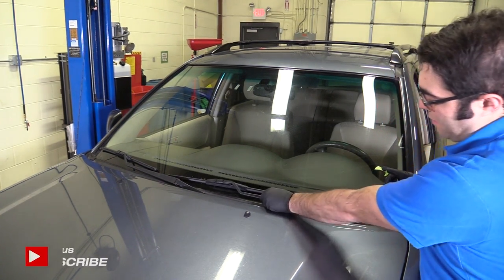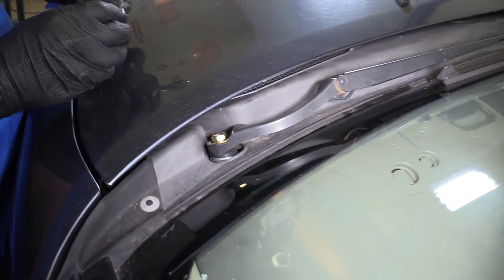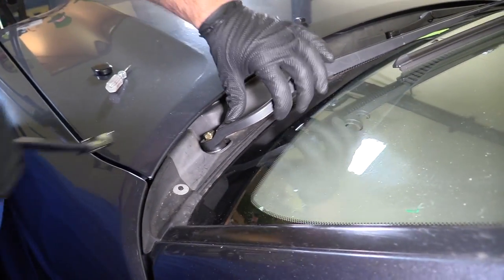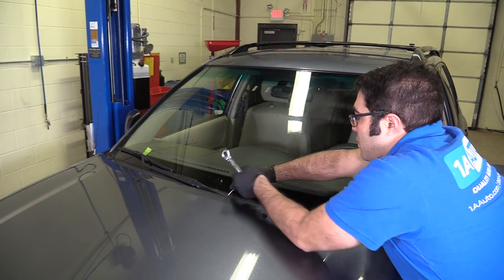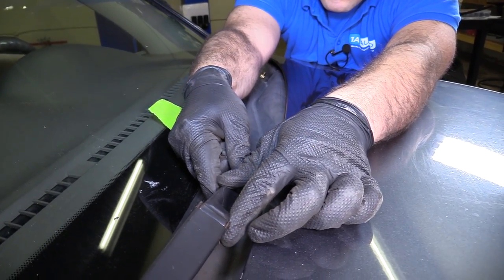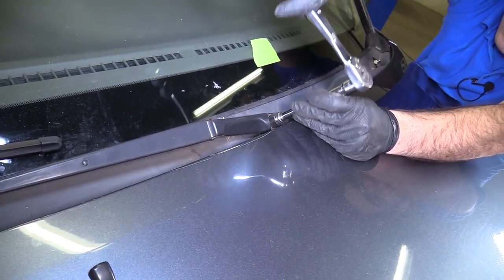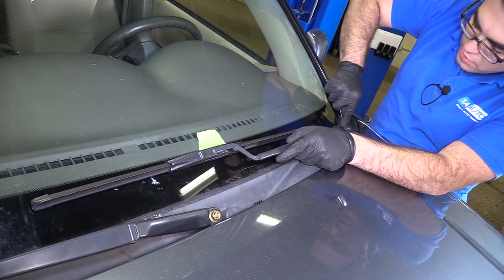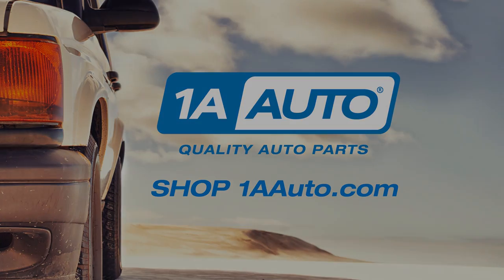How to Replace Wiper Arms 00-07 Toyota Highlander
1A Auto shows you how to repair, install, fix, change or replace a damaged, bent, or failing windshield wiper arm. This video is applicable to the 04 Toyota Highlander

• Painter's Tape